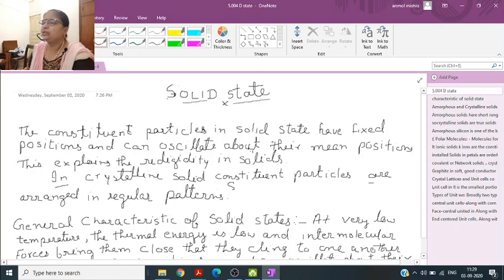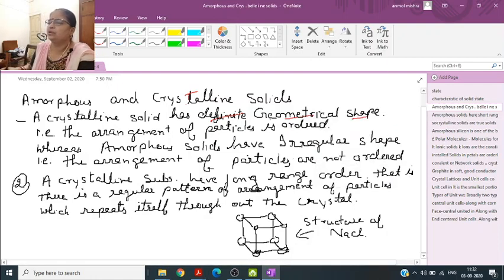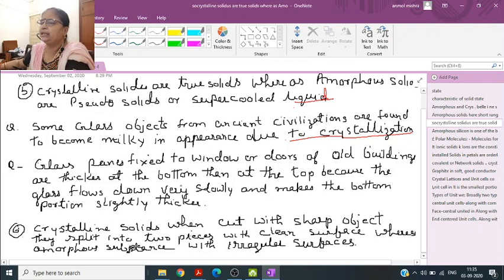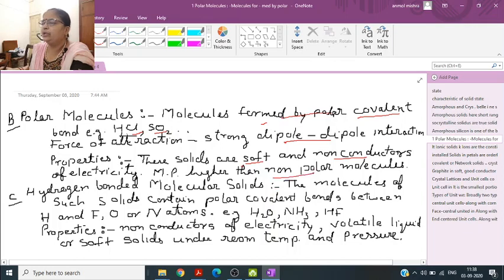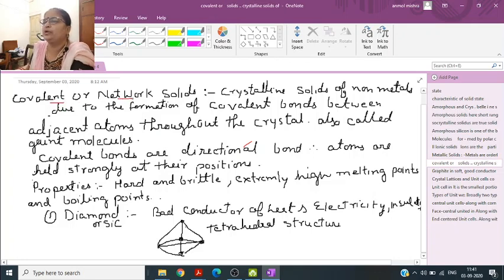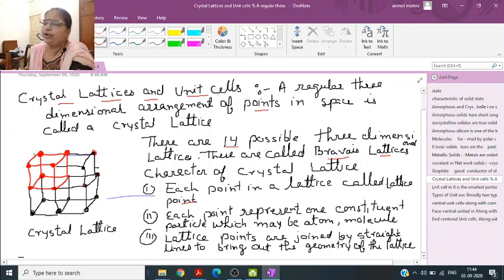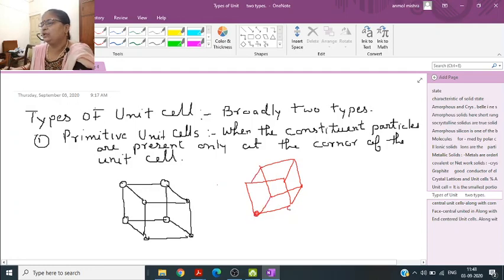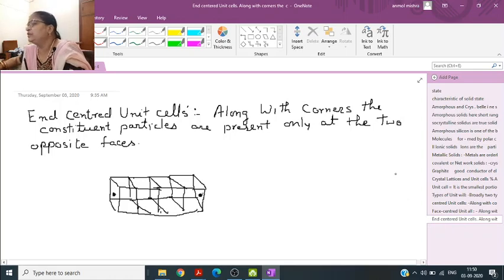CBSE class 12th Part 1||solid state